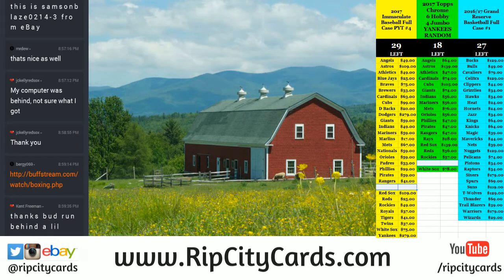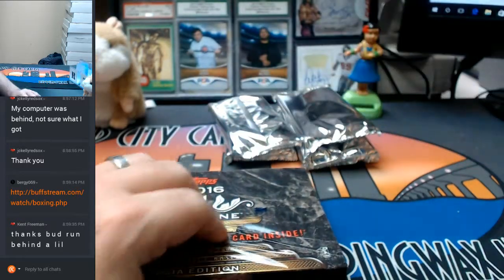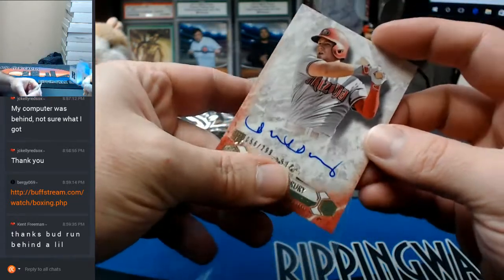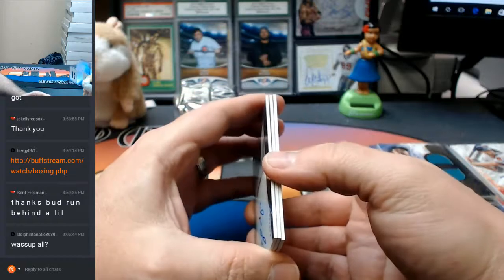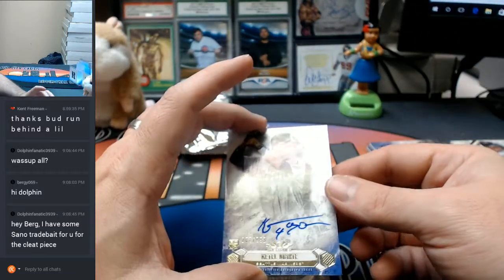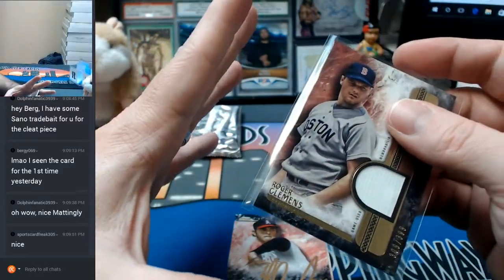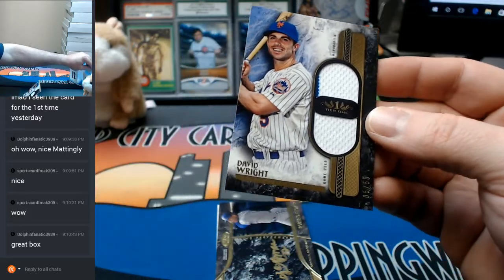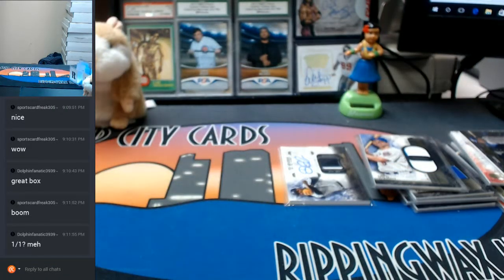Topps Tier One Asia Baseball 6 Box Break EBAY #1